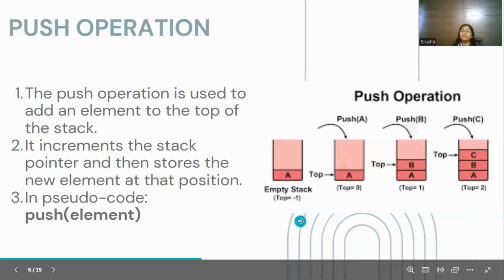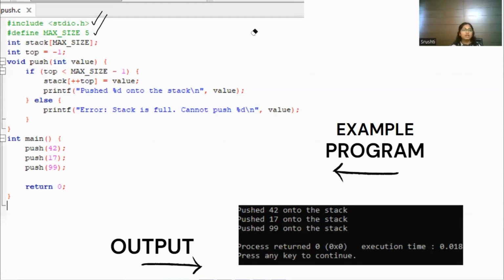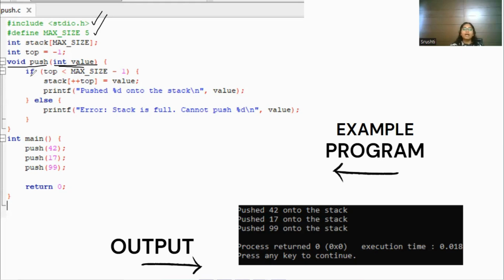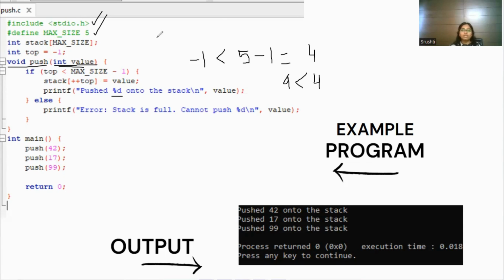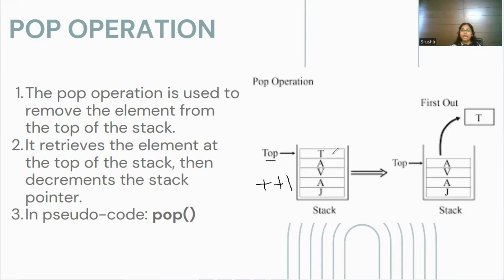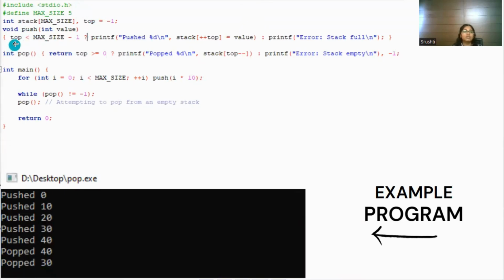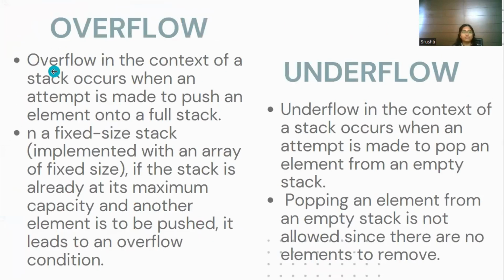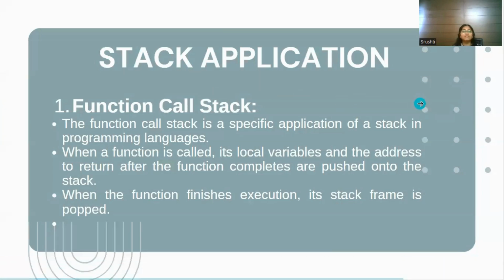STACK & STACK OPERATIONS!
StackMastermind: Unveiling the Magic of Stack Operations!
Know all about stack and its operations in this video!With examples provided!Explained in a very simple way!
The contents f the video include:-
1.Definition of stack
2.Operations of stack
3.push()
4.Pop()
5.underflow and overflow
6.Applications
@datastructure&applications